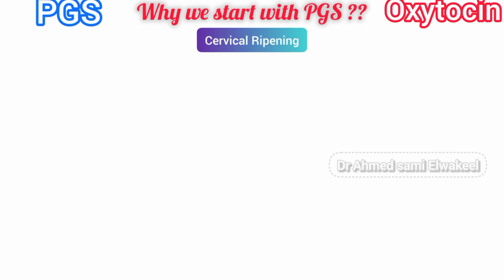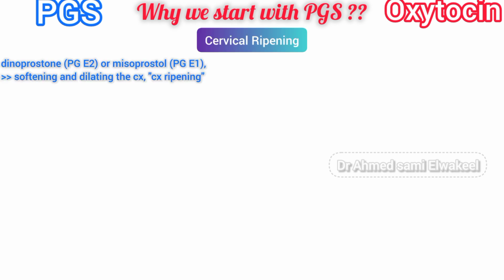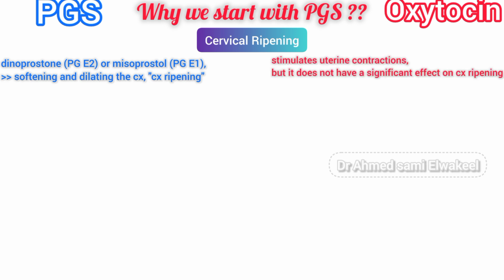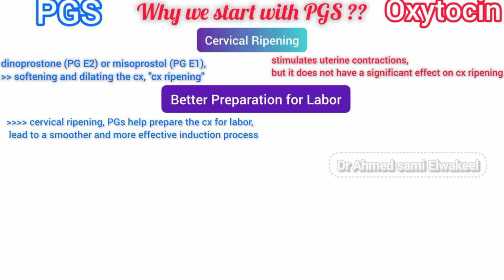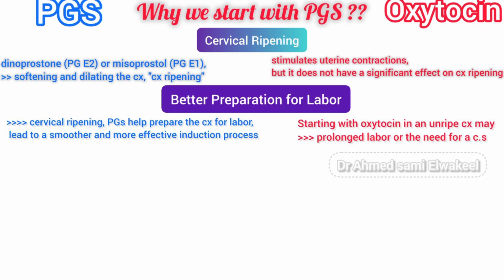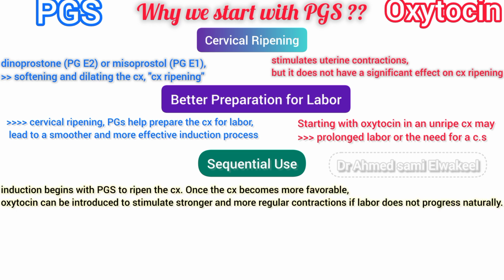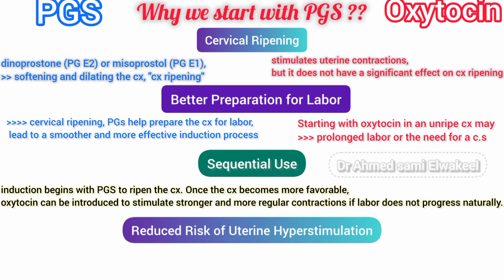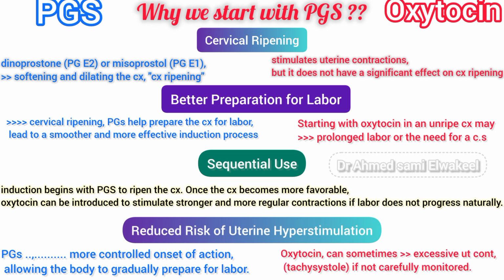Prostaglandins versus Oxytocin : Why Labor Induction Starts with prostaglandins ?